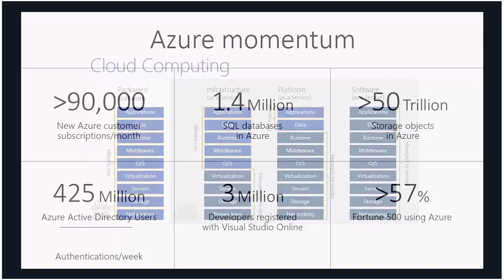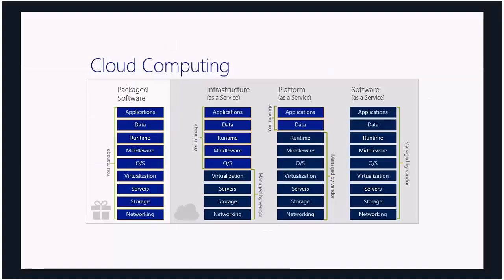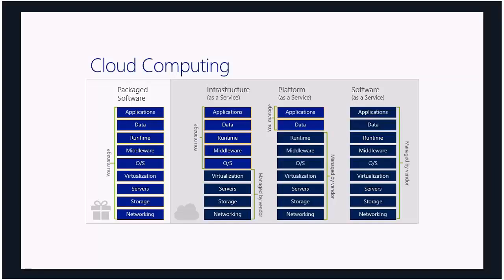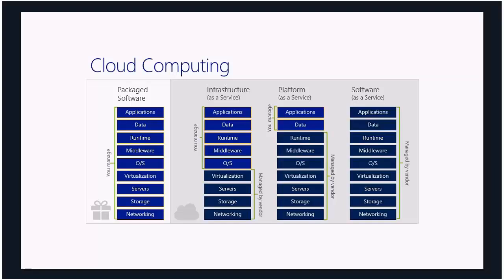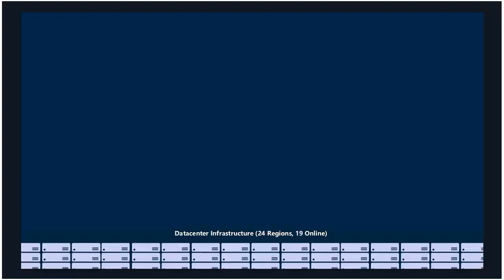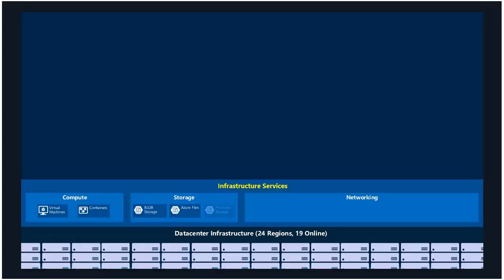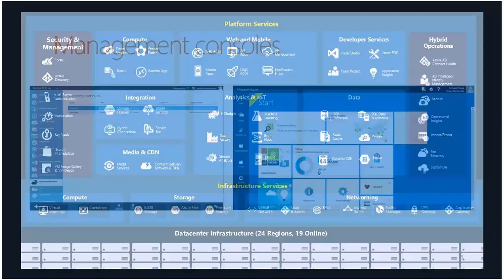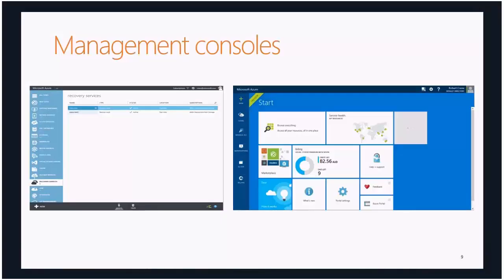What is Azure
A brief overview of what Azure is and what role it can play in a business. This video was taken from a webinar I presented about Azure services but provides a good quick introduction that is aimed at those still struggling to understand exactly what it is and does.